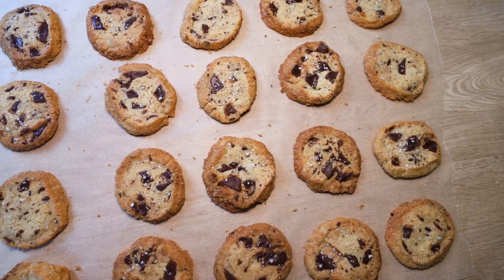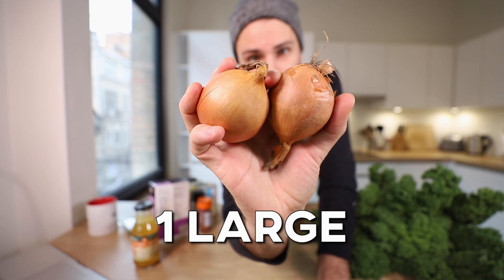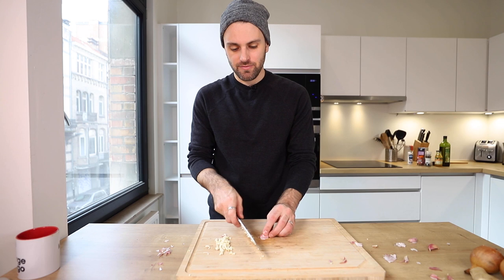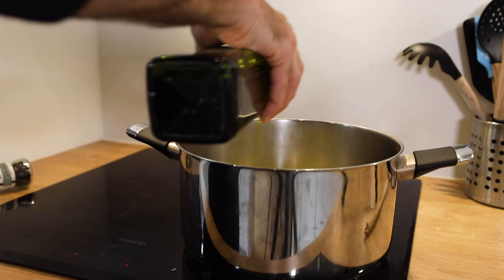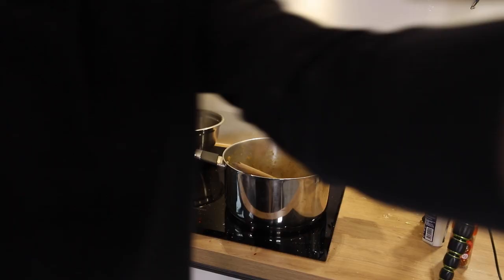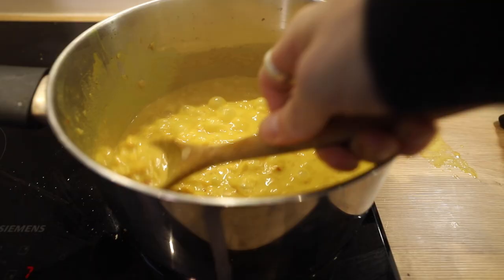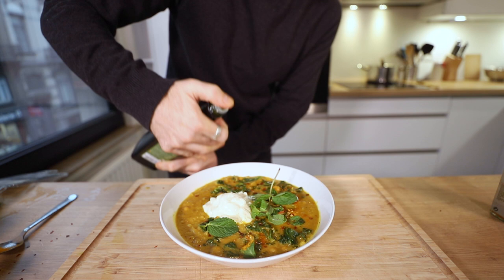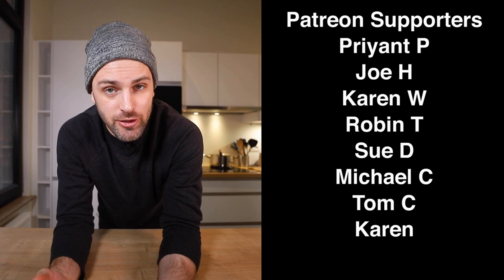The Stew that Broke the Internet from Alison Roman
Have you heard of "The Stew"? The internet-famous Spiced Chickpea Stew With Coconut and Turmeric from NYT Cooking & Bon Appetit's Alison Roman. The stew became so popular that a hashtag was created specifically for it: thestew .

Full recipe:
¼ cup olive oil, plus more for serving
4 garlic cloves, chopped
1 large yellow onion, chopped
1 (2-inch) piece ginger, finely chopped
1 ½ teaspoons ground turmeric, plus more for serving
1 teaspoon red-pepper flakes, plus more for serving
2 (15-ounce) cans chickpeas, drained and rinsed
2 (15-ounce) cans full-fat coconut milk
2 cups vegetable or chicken stock
1 bunch Swiss chard, kale or collard greens, stems removed, torn into bite-size pieces
1 cup mint leaves, for serving
 Yogurt, for serving (optional)
 Toasted pita, lavash or other flatbread, for serving (optional)